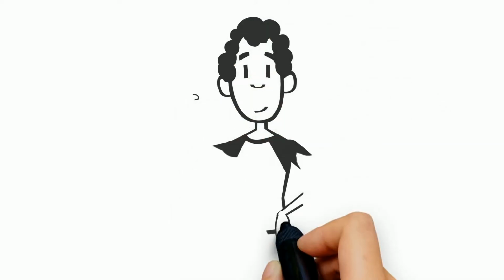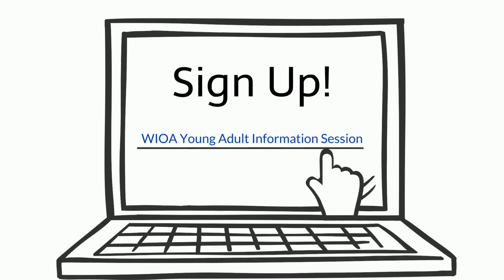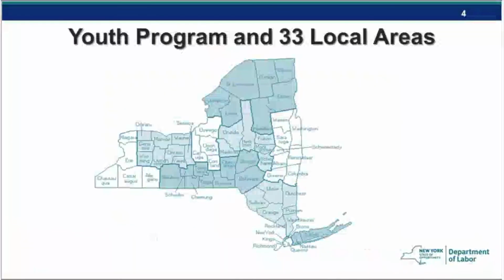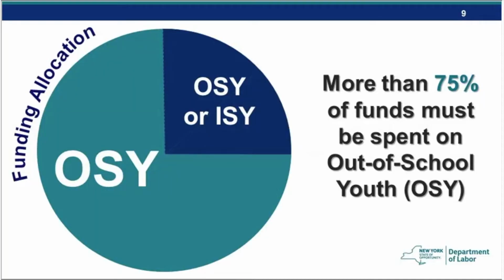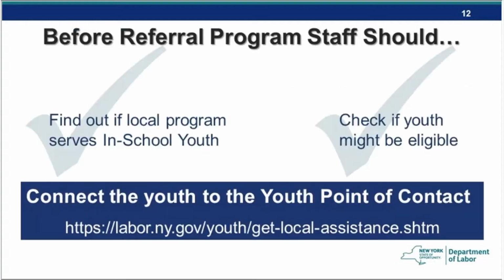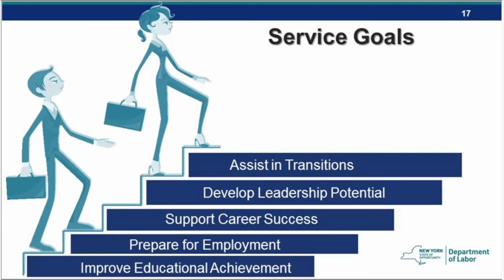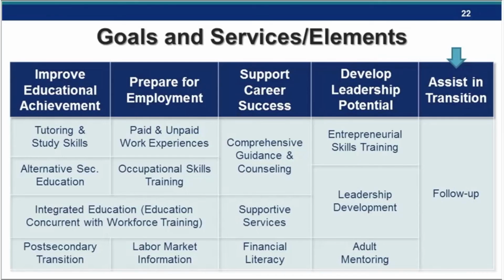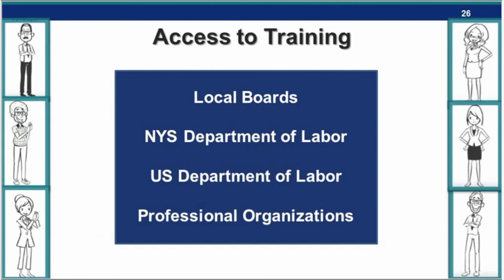NYSDOL WIOA Youth Program